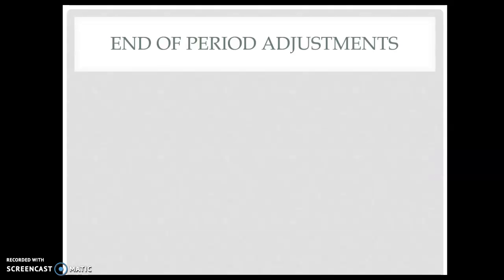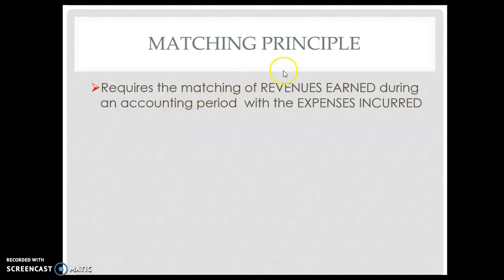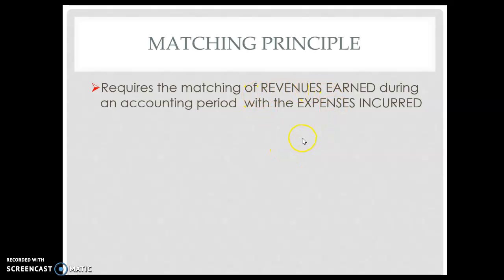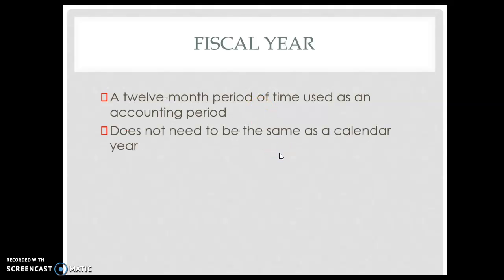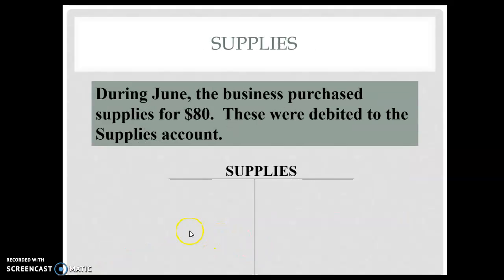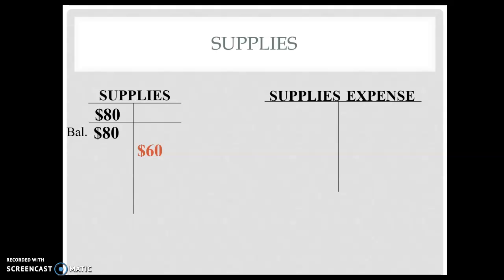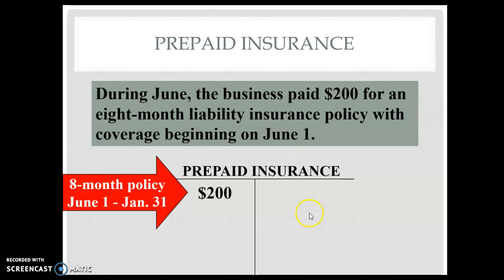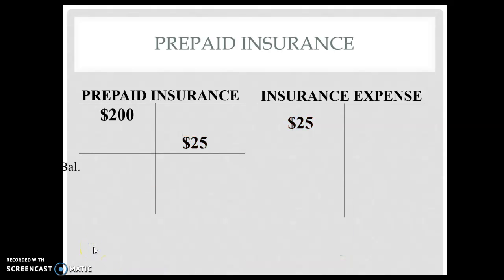Adjusting Entries pt 1A